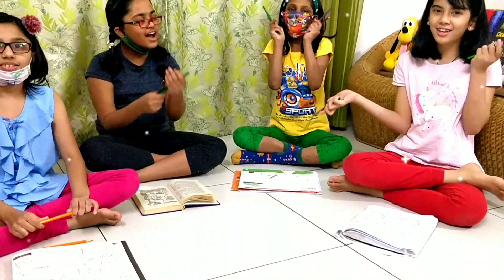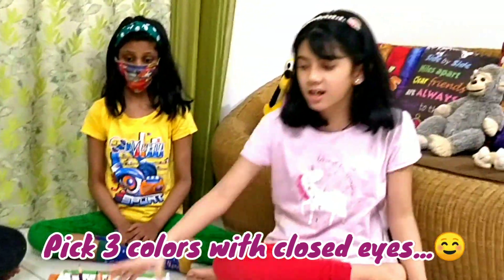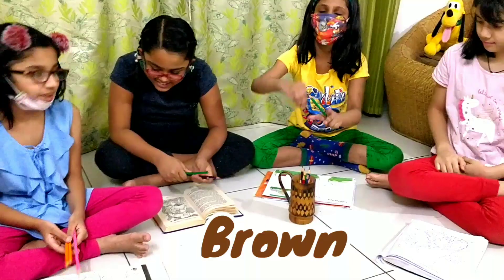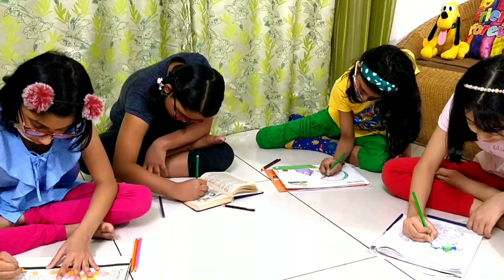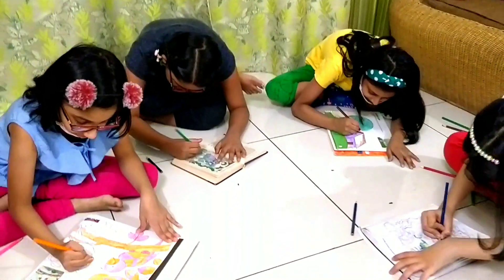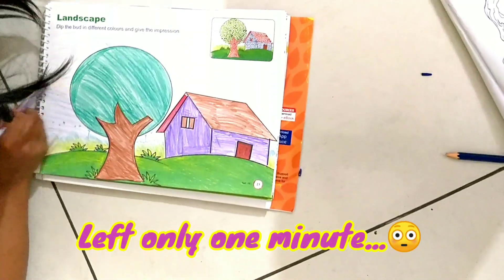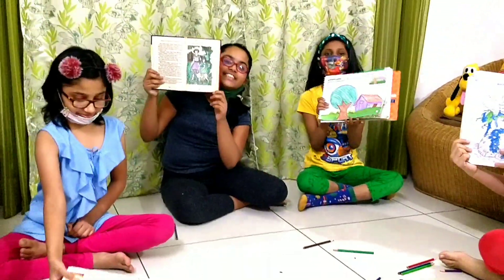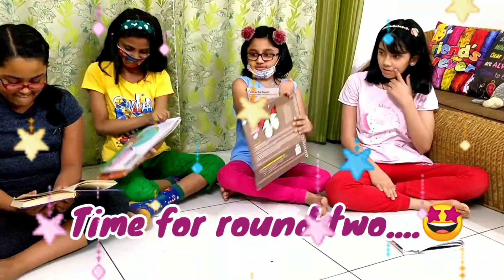Three Colors Challenge 🌈 Kids Fun Learn Activity 🌈 Kids Fun & Learn With Rudra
🎨 Hi ! Guys  in this video I am doing three color challenge  with my friends.

🎨 We had lots of fun , Guys watch and enjoy this video.